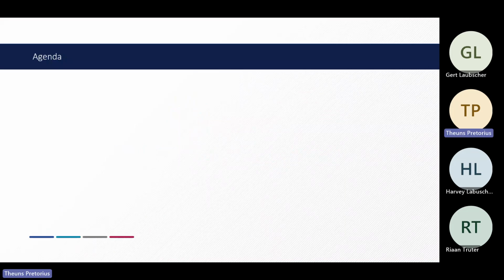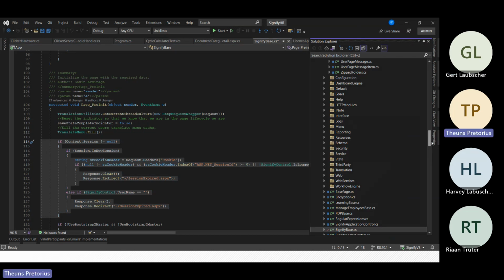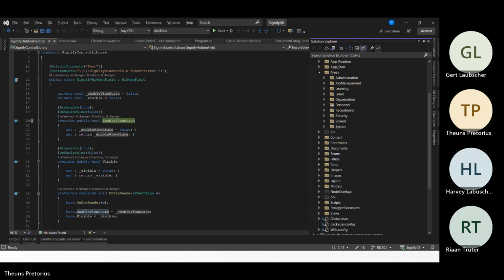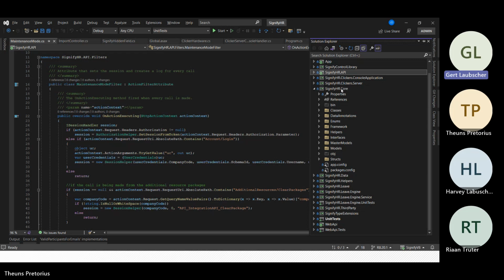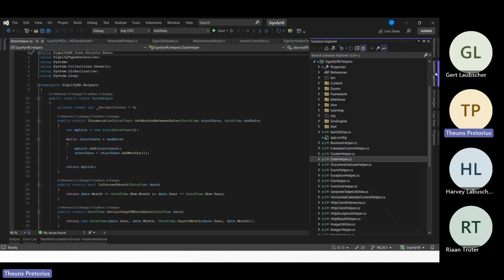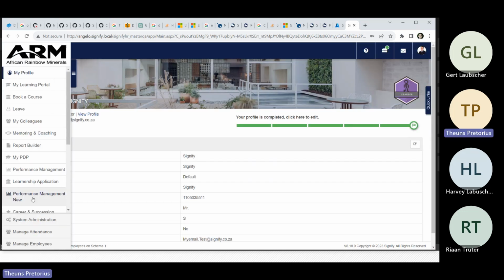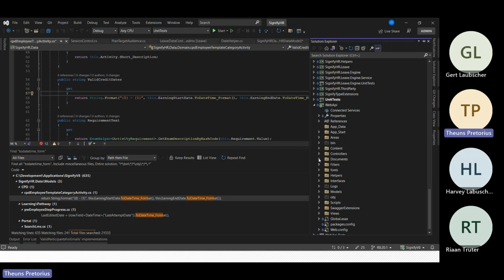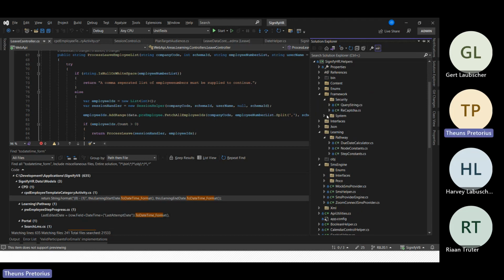Module mastery #02 The SignifyHR solution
Theuns Pretorius present an overview of the SignifyHR solution and the projects contained in the solution, combined with a bit of background on the evolution of the solution.